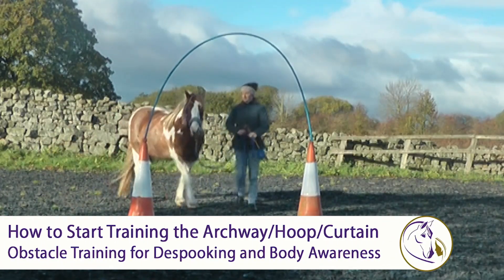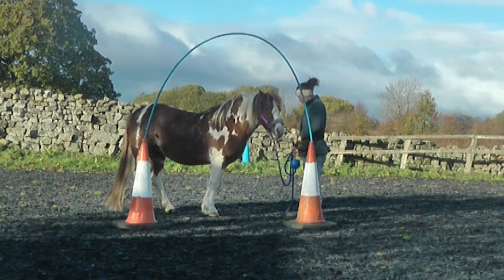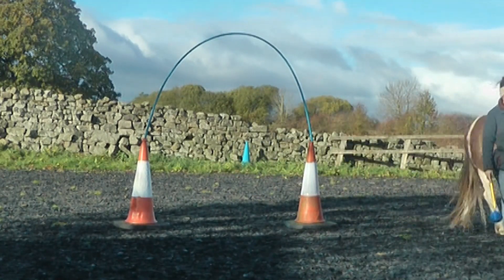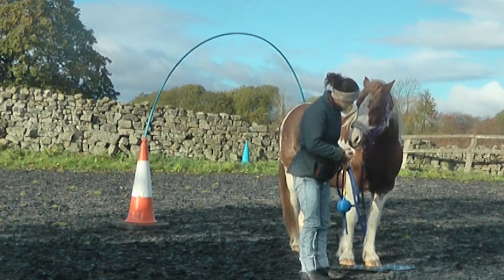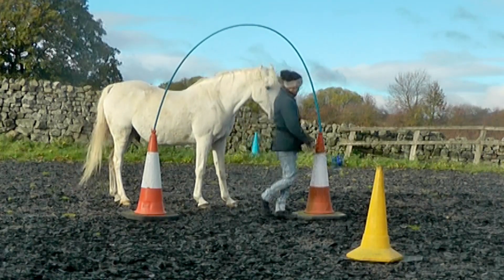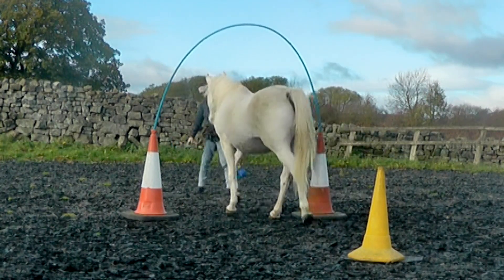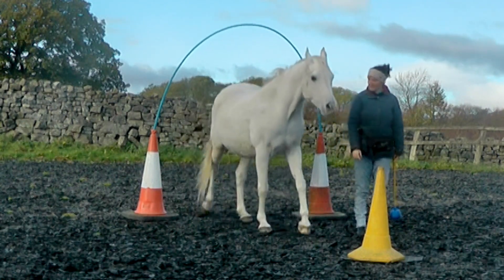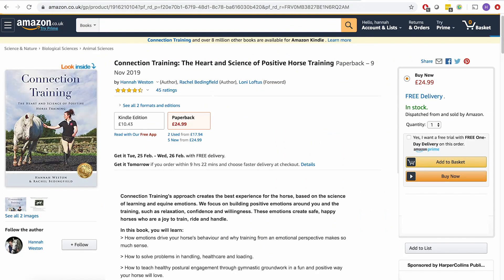Agility Training for Despooking and Body Awareness - How to Start the Archway / Hoop / Curtain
Obstacles provide great challenges to improve your horse’s confidence and body awareness and the archway, hoop or curtain is a common obstacle in horse agility, trail classes and TREC. This video shows you how to introduce it to your horse in a way which is gentle, fun and builds your relationship. Spooky horses are scared horses and this is an effective way to build their confidence and trust in you (without pushing, fighting or overwhelming your horse).

Rowan and Khalil are both rescue horses of mine and are the most spooky and anxious horses in my herd - this makes them perfect for showing despooking training as they were both very worried about this new obstacle to begin with.

As always, I aim to keep the horses well under threshold during training, so that we both enjoy our time together and it strengthens our communication and relationship. This means that it can be harder to see the anxiety because I don’t push them to the point of spooking, running away or rearing etc, but look for the more subtle signs of tension such as hesitation, muscle tension in their ears or mouth or rushing. By using clicker training to teach your horse to stay connected with you and work through anxieties in this way, you’ll increase their confidence in their own abilities to deal with any future scary situations. It’s incredibly empowering as horses learn that they CAN overcome challenges positively. If your horse wants to keep working on the obstacle, even if it is a bit scary, you’re doing it right! :-)

This video is an excerpt from training tutorials in the CT Club showing all the stages from here right up to working through the full curtain and even jumping through hoops. If you like this approach and want to learn more, please check out the CT Club, the online resource for positively training your horse.

Want to know more? The #1 bestselling Connection Training BOOK is the place to start 📖